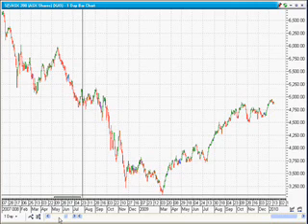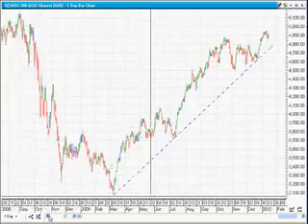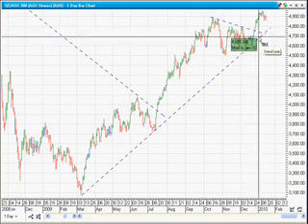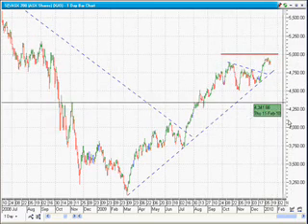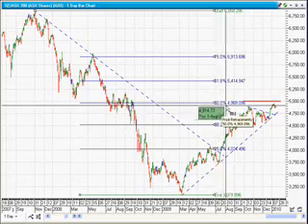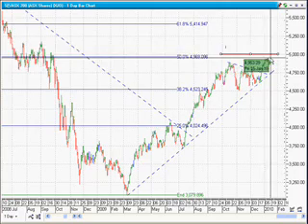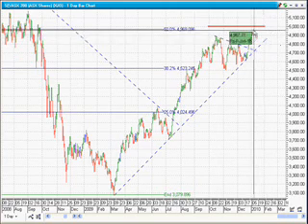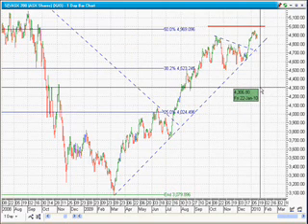ASX Market Watch Jan 2010 - Top 200, WD Gann Levels, At the Crossroads for The Next Bull or Bear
Current market analysis using tools available for free . Using the 50% retracement of our entire bear market (stated by W.D. Gann to be the strongest resistance level) we get a value of 4969.  Our market has risen to within 11 points of this level - around 4958, and is now finding strong resistance.

If the market passes 5000, I consider this a continued bull market for 2010.  If it goes below 4600, I consider this a new bear market for 2010.  Of course, none of these are personal recommendations, so please do your own due diligence.